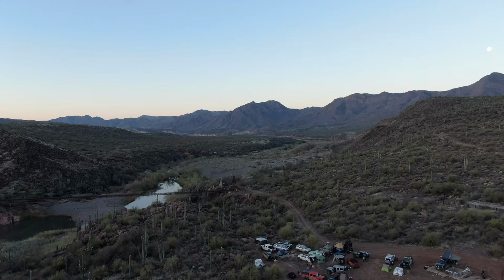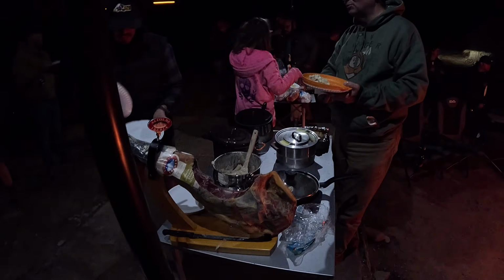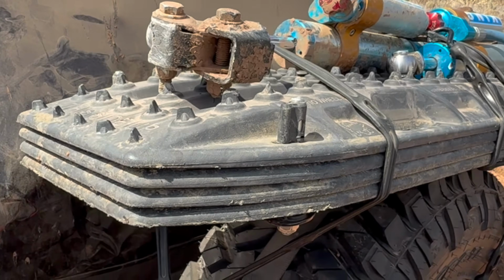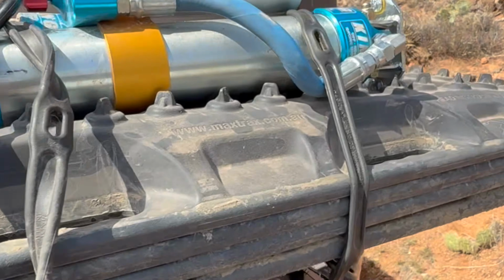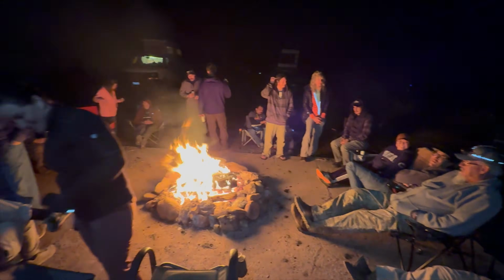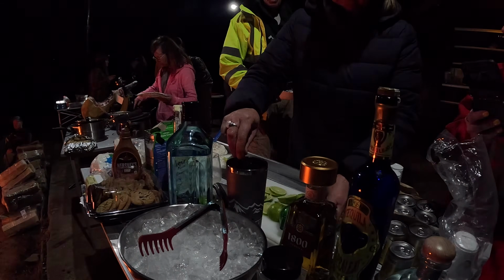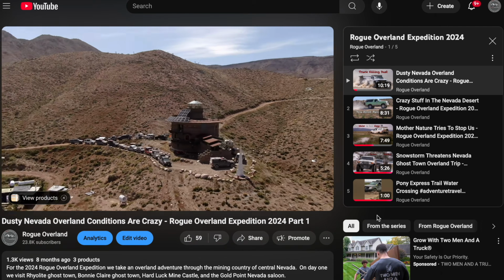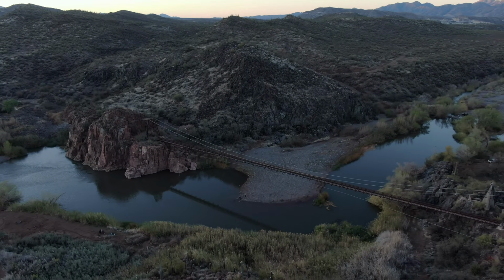EPIC Arizona Overland CAMPSITE - Rogue Overland Expedition 2025 Part 3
Join the Rogue Overland crew on an unforgettable journey through Arizona during the 2025 Overland Expedition!

Episode three takes us from camp at the Creator Yatch Club to the rugged trail of Bloody Basin Road, ending with a scenic riverside camp at the historic Sheep Bridge on the Verde River. But the adventure doesn’t come easy—multiple mechanical failures challenge our team and test the limits of the overland rigs.

From desert terrain to river crossings, this is a raw look at what real overlanding is all about—unexpected breakdowns, epic landscapes, and the relentless drive to keep moving forward.

BaoFeng Ham Radio
Plano Storage Trunk
5 Gallon Water Jug
Hitch Shackle
The Perfect Bungee
Travel Spork
GoPro Hero13 Black
Garmin InReach
WeBoost Drive Reach OTR
Garmin Overlander

Max Gear Armor:  @MaxGear_Armor on Instagram

Chapters:
00:00 Video Intro
00:26 Sponsors
00:57 Cleator Yatch Club
01:42 Perfect Bungee To The Rescue
02:01 Trail Breaks
02:49 Broken Trooper
02:29 Bloody Basin Road
03:13 Day Summary
04:46 Sheep Bridge Campsite
05:28 Copyright